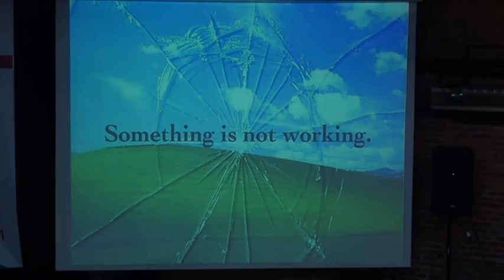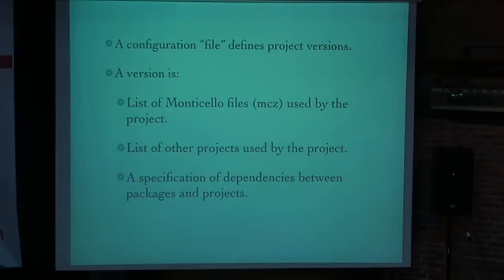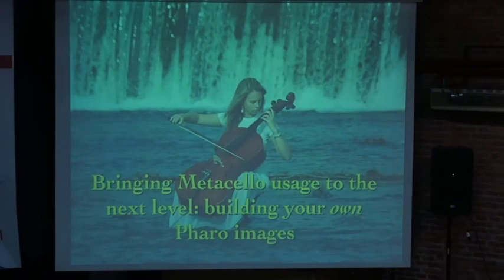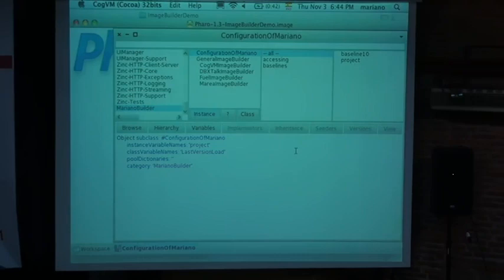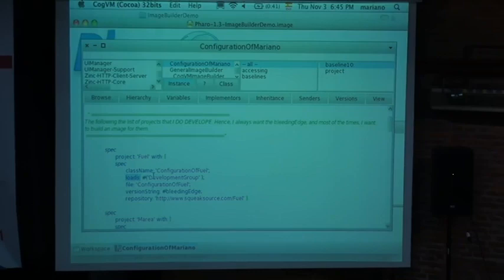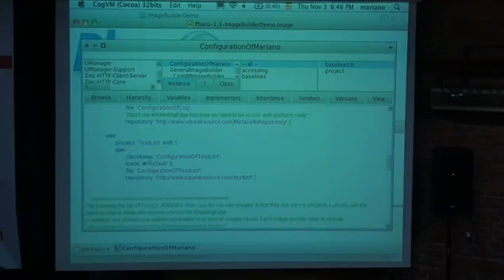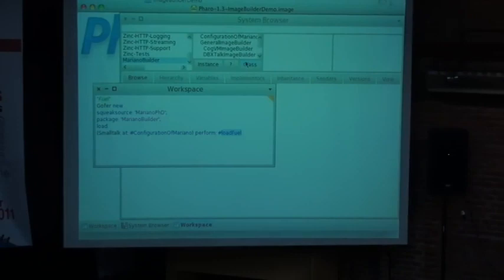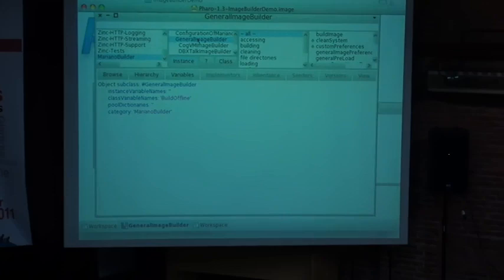Mariano Martinez Peck - Building your own Pharo images with Metacello